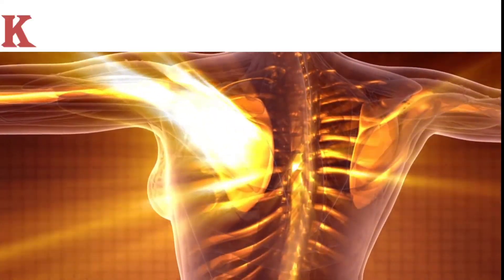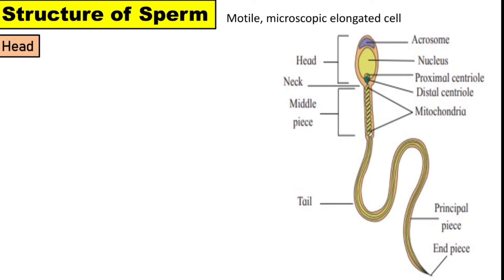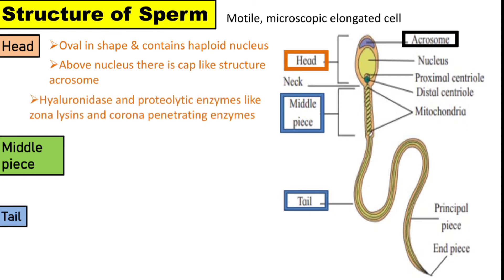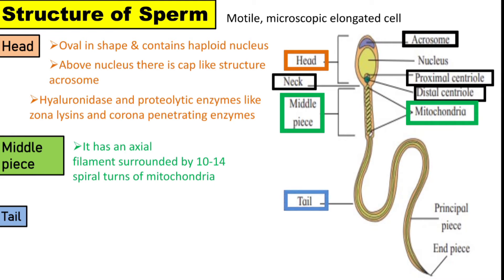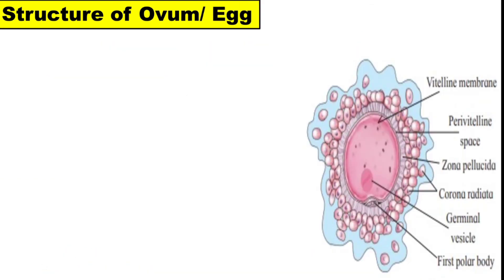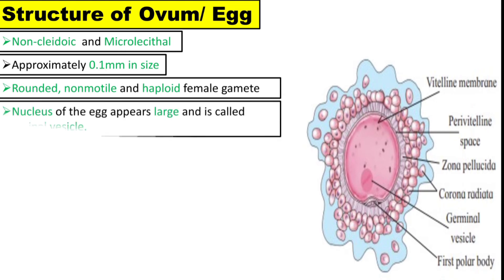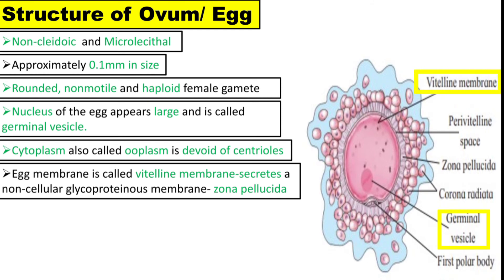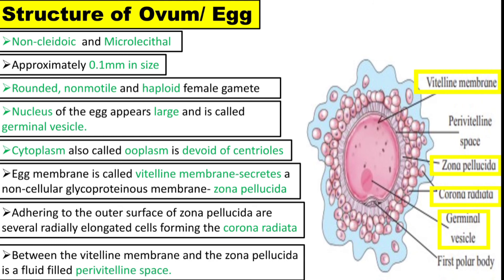Structure of Sperm | Structure of Ovum | Human Reproductive System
In this video I've given explanation of Structure of Sperm and Ovum also called as Egg